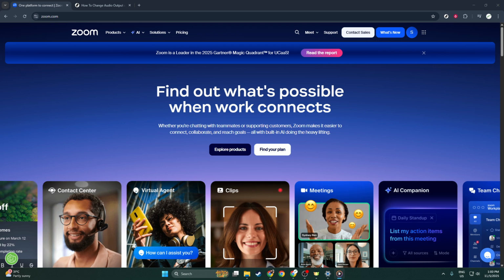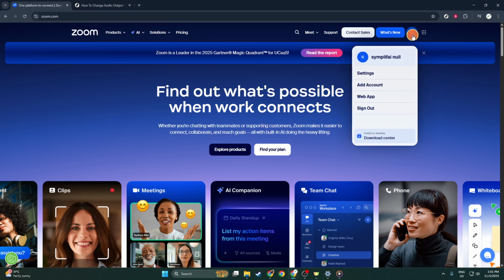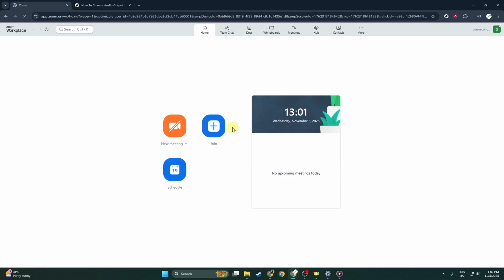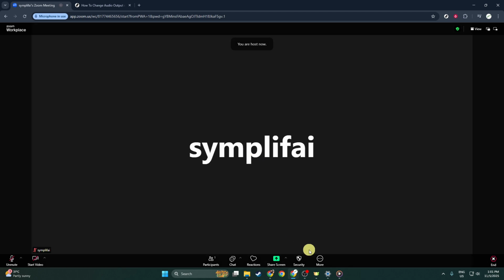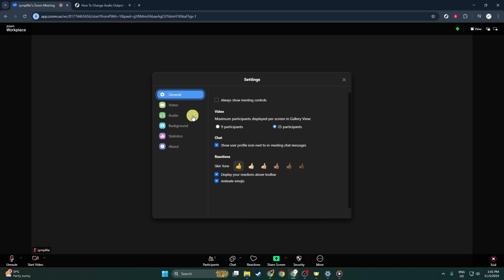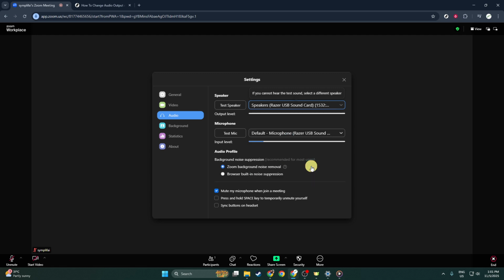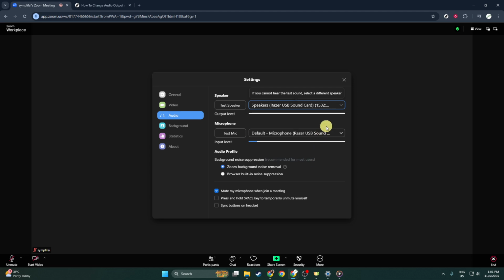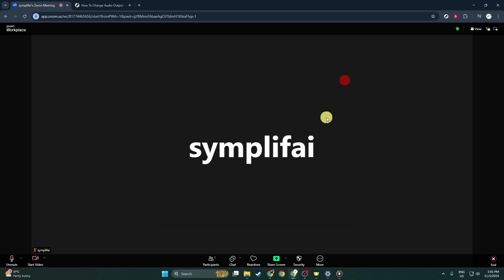How To Change Audio Output on Zoom - New Method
How To Change Audio Output on Zoom - New Method. In this quick walkthrough, I’ll show you how to change the audio output on Zoom using the new method. You’ll see where to find the updated audio settings, how to switch speakers, and how to make sure your sound comes from the right device. Super simple and perfect for beginners. Your Fix Expert.